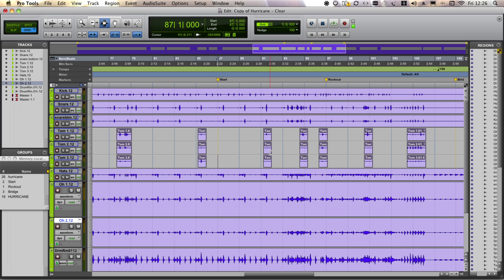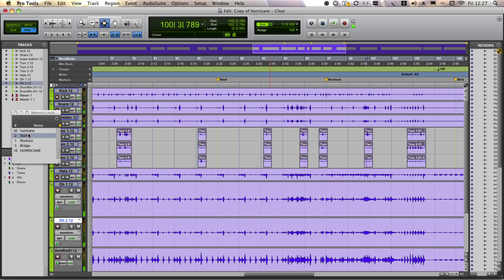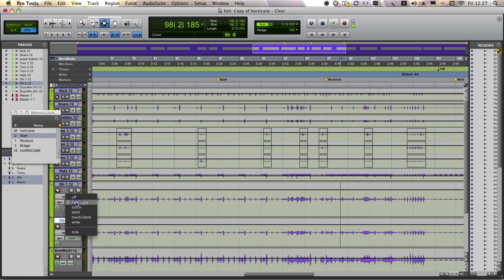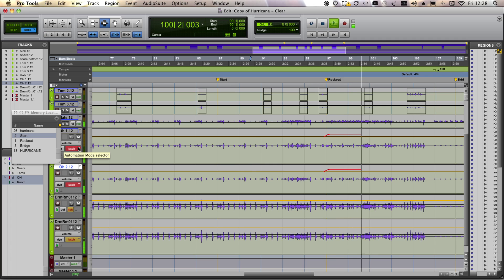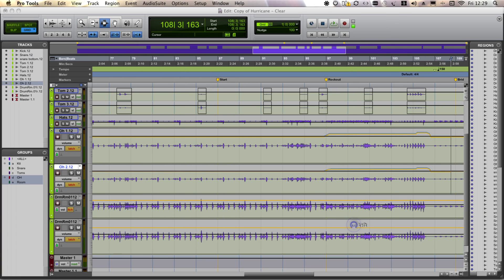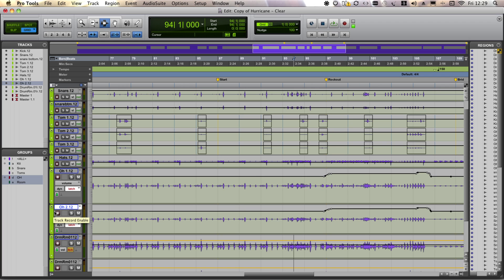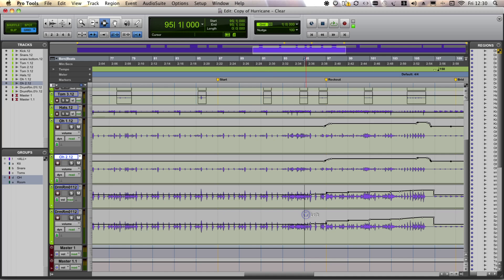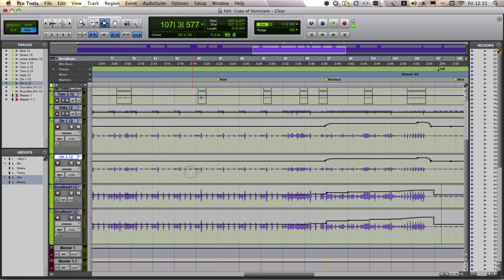Recording Studio Masterclass Vlog - Episode 2 - Trim automation Tutorial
Hi folks well I realised during  the Recording Studio Masterclass seminar on mixing rock some of you were unsure about trim automation. It's an often ignored but really useful option. It derives from older desk based automation systems and is ideal for those of you with and without flying faders.

Here we have a demonstration using Pro Tools HD for Trim automation but most workstations will allow you similar functionality and also most automated mixing consoles.